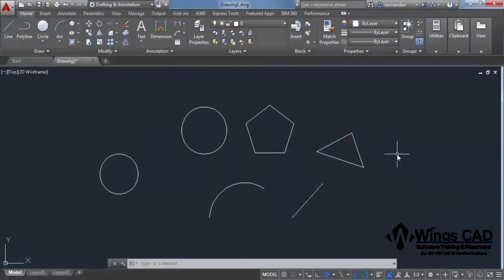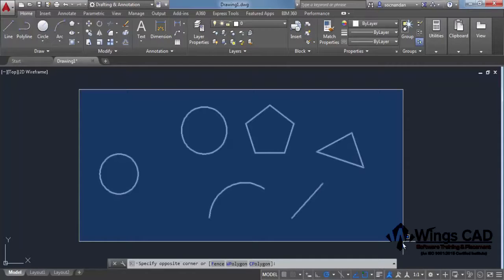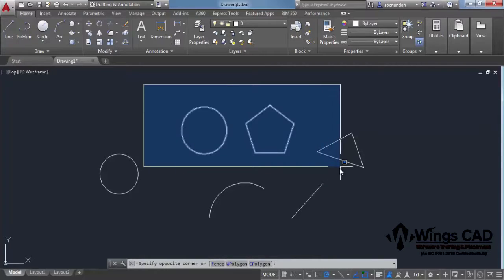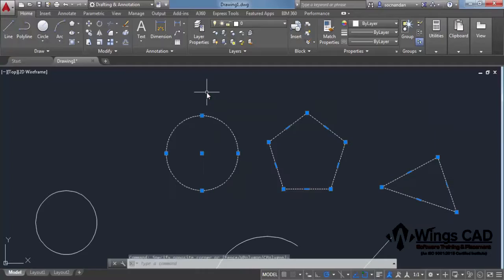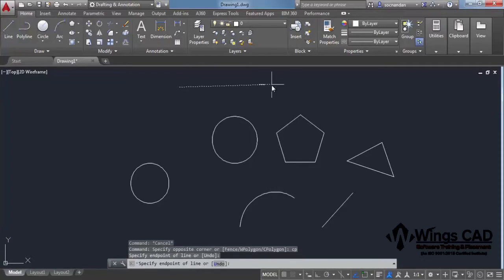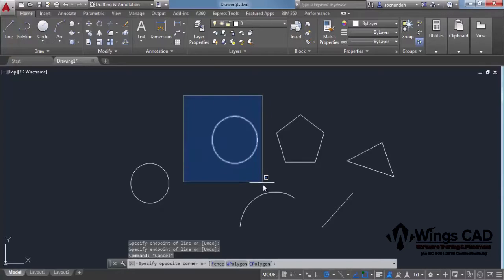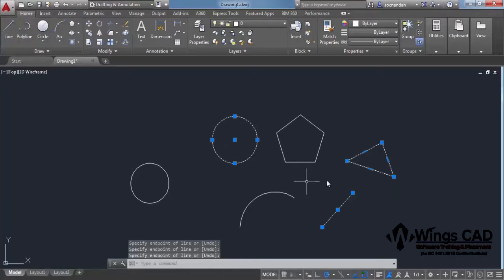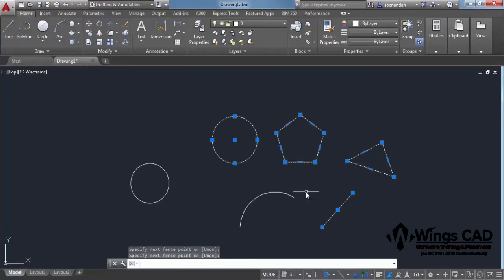Autocad | Making selection sets